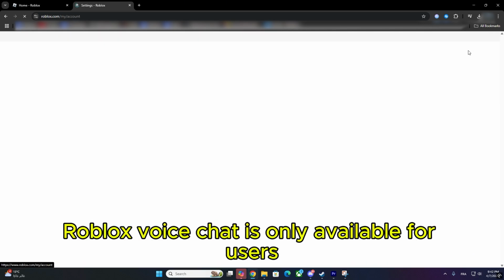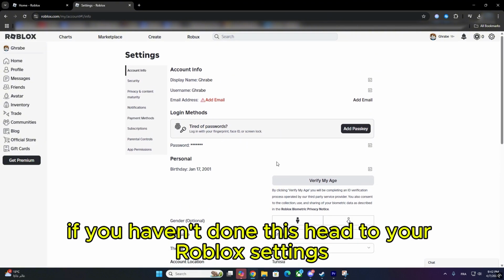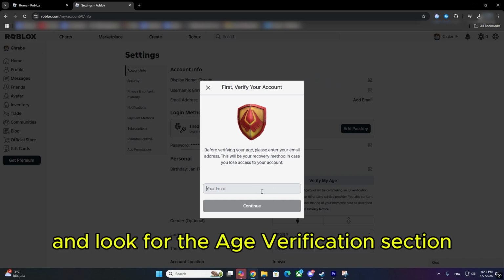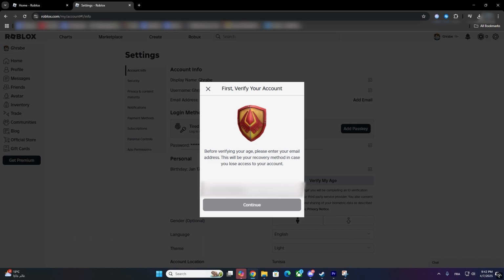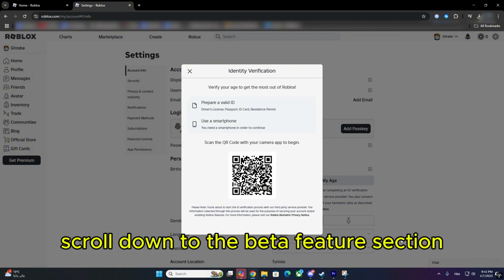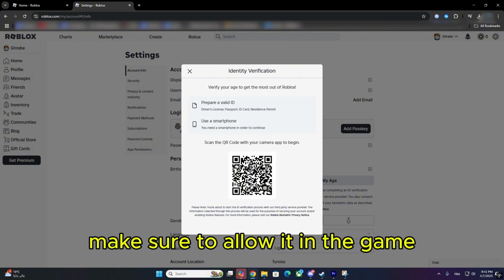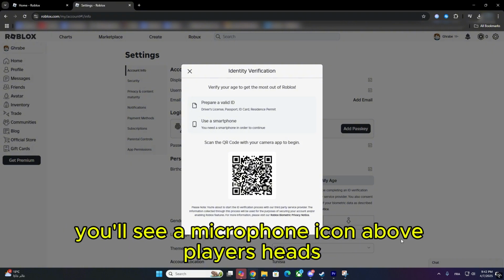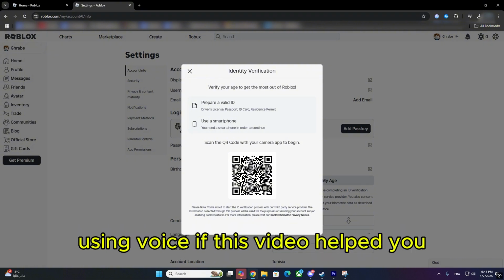How to Get Voice Chat on Roblox | Step-by-Step Guide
roblox,how to Get Voice Chat on Roblox,how to REDEEM ROBLOX GIFT CARD